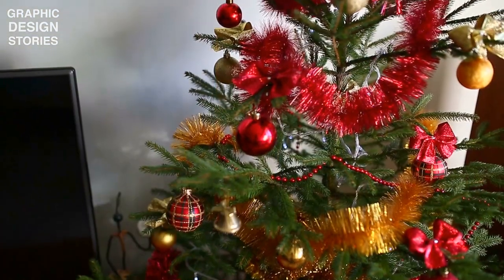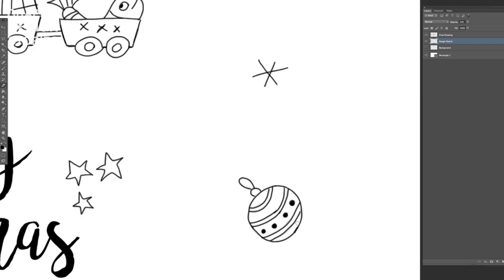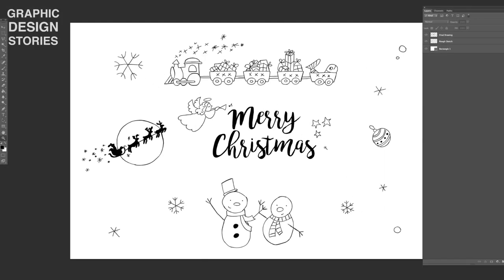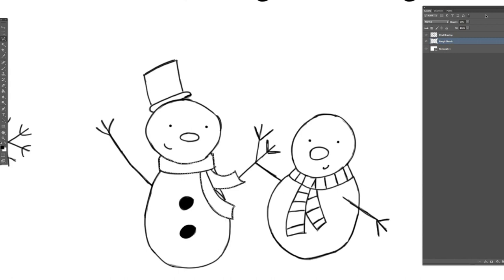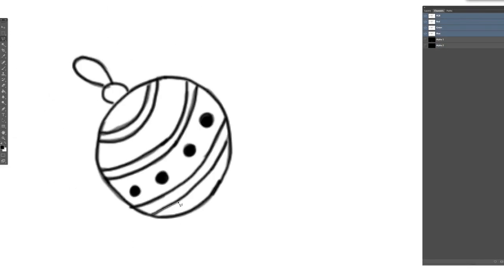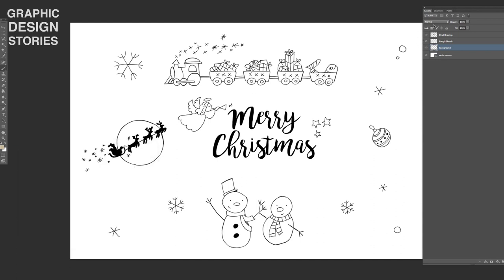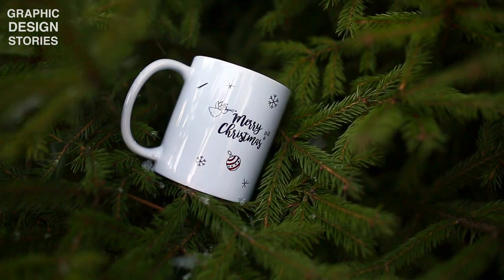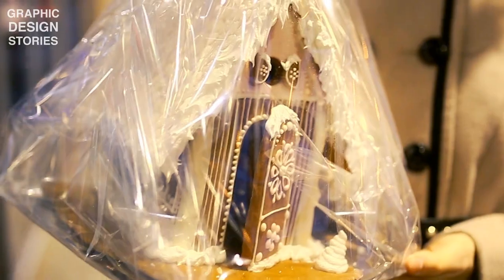Drawing In Photoshop Step 3 of 3 | COLORING | Graphic Design Stories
In this video we'll clean up the drawing in order to prepare it for coloring. Before we get into the fun part of coloring, it's a good idea to create a couple masks that will be useful later in the process. We'll begin the coloring by applying several washes of color. When the overall color of the illustration looks good - we can easily print our design on Christmas cards or mugs and gift these amazing presents to someone special!!!